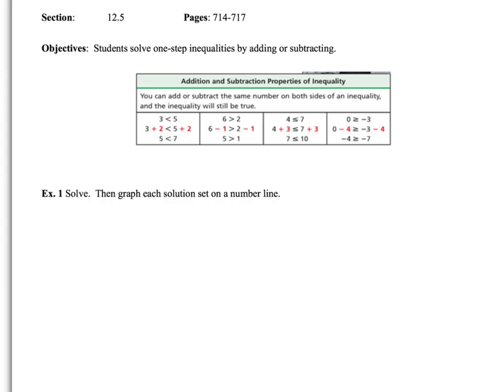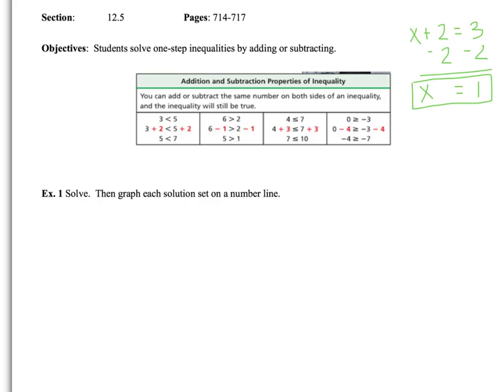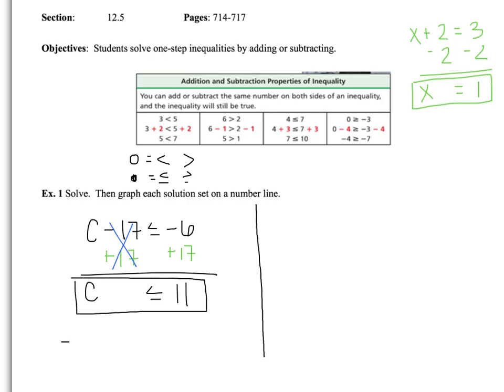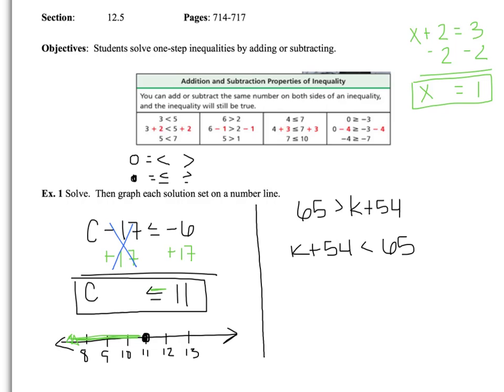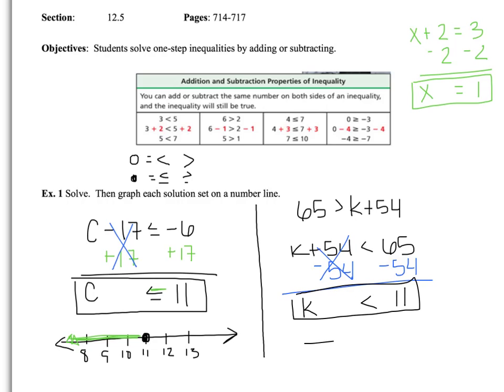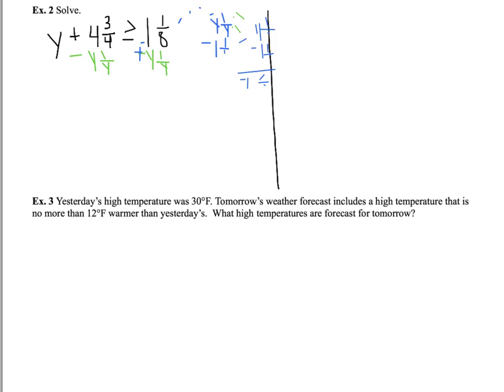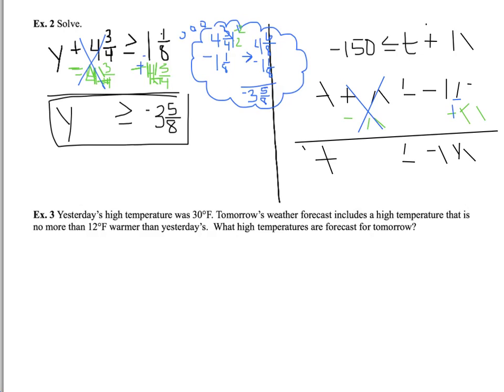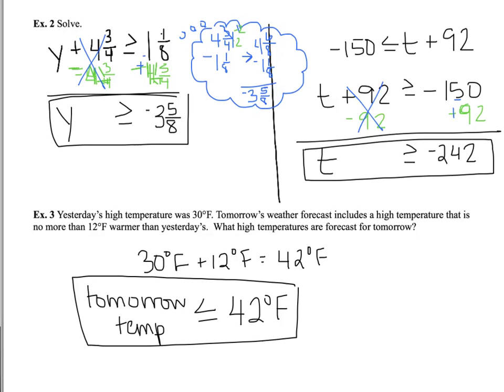12.5 Solving inequalities with +/-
12.5 solving inequalities with addition and subtraction